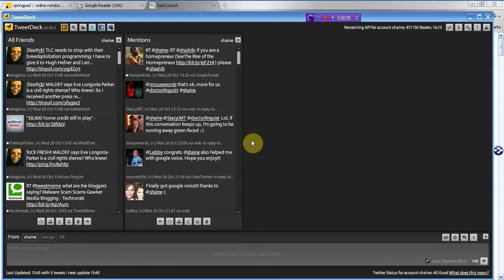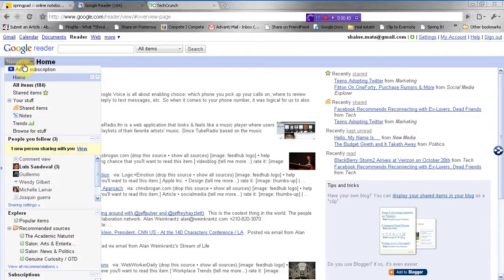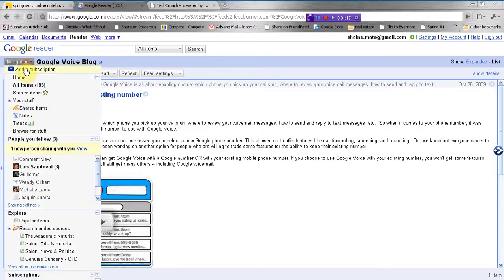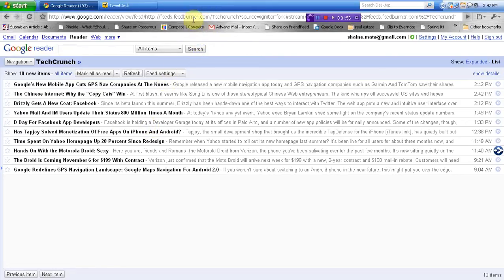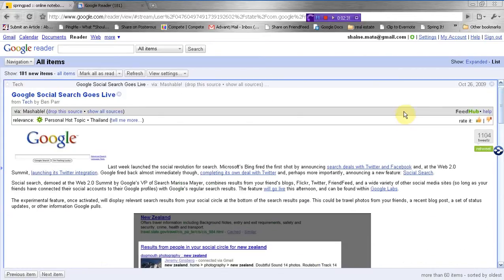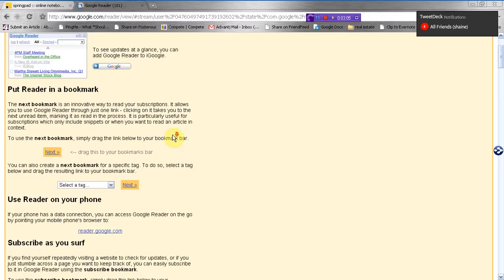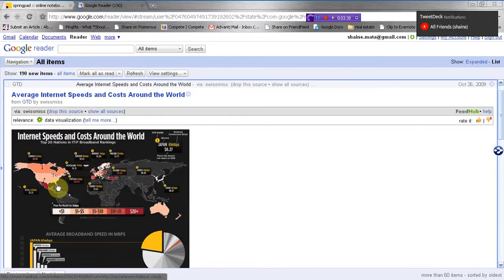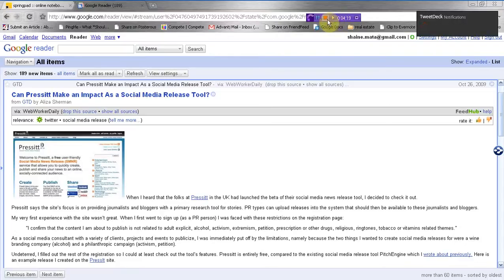Use Google Reader to keep up with blogs and share links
I use Google Reader to keep up with my favorite blogs and to share links to the individual posts that I like through Twitter. In this video, I will show you how to add an RSS or Atom subscription to your Google Reader. I also show you how easy it is to post links to Twitter.

Shaine Mata